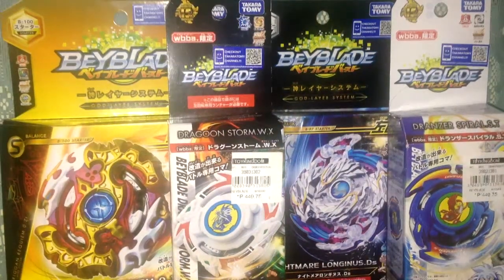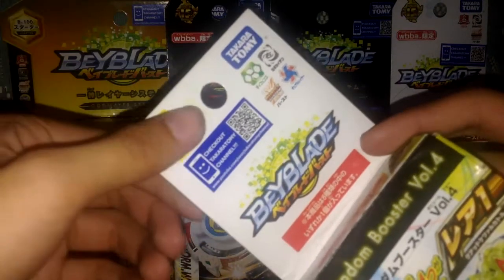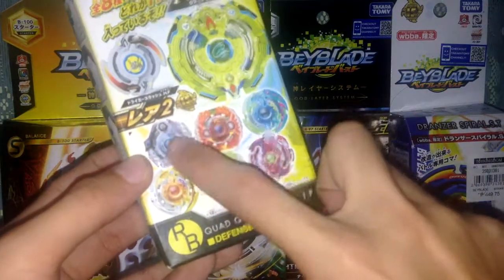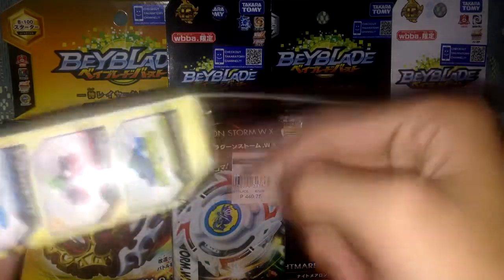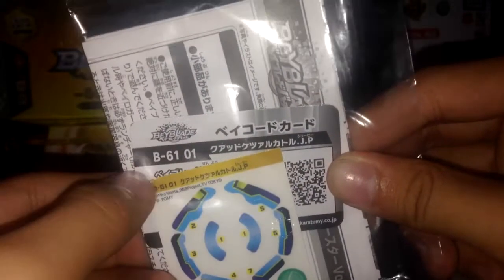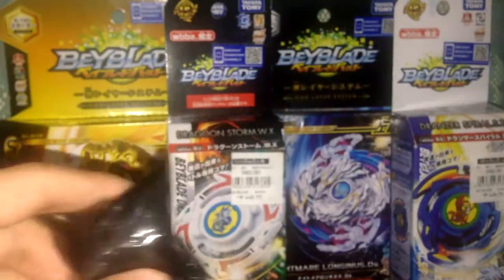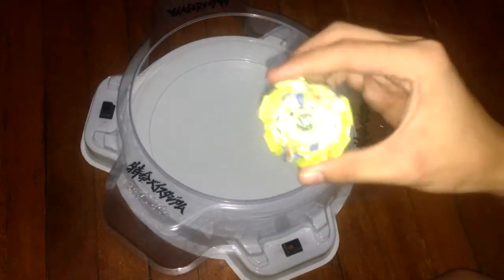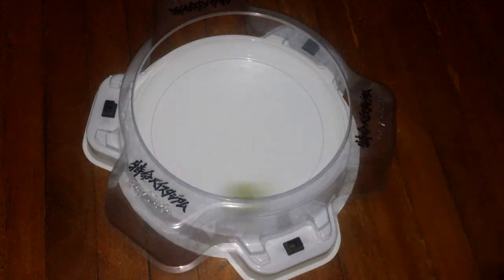[Burst] B-61 Random Booster Vol. 4 - Quad Quetzalcoatl .J.P Unboxing! | Blader Emu ベイブレードバースト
The only Random Booster from the Dual Layer System that was released in the Philippines! Will I get the prized Bey in this unboxing? (Sorry for the very late upload!)